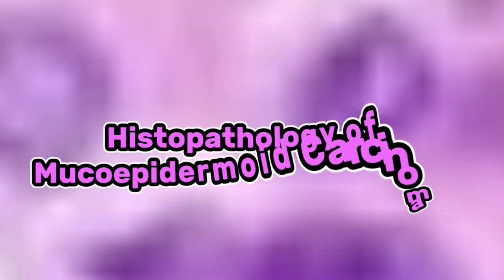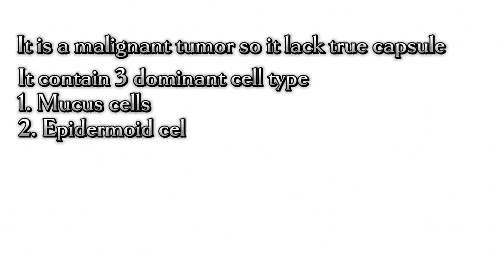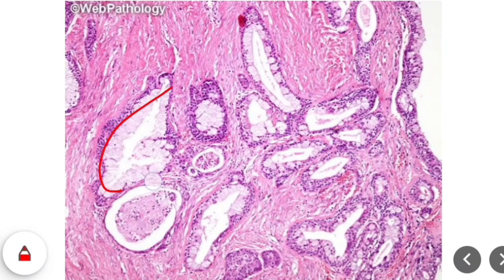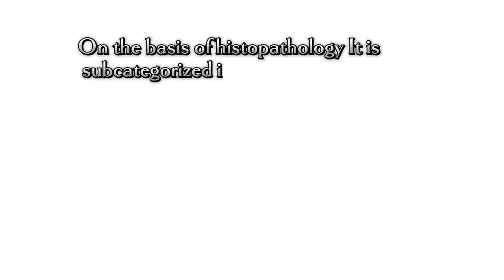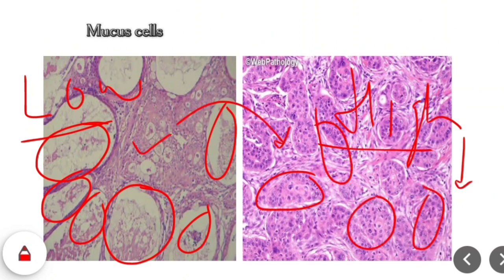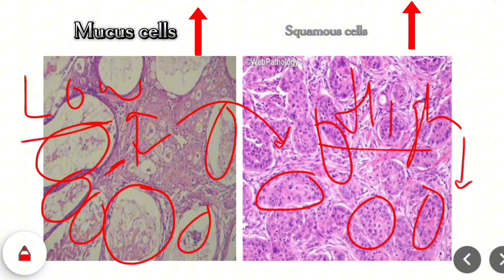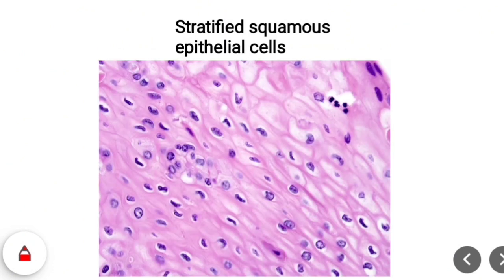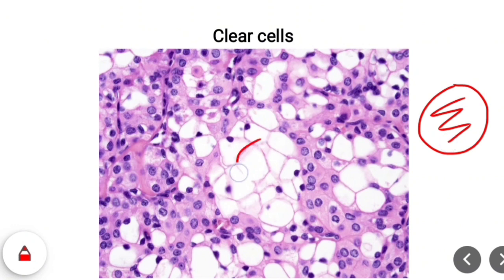Histopathology of Mucoepidermoid Carcinoma// English Lecture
Histopathology of Mucoepidermoid Carcinoma
On the basis of histopathology It is subcategorized into
1. Low grade
2. Intermediate grade
3. High grade
🔵LOW GRADE TUMOR
 It has limited metastatic potential
 It has multiple cystic spaces
 Goblet mucus secreting cells and columnar ductal cells  line the cystic space
 And few nest of squamous cells are present that generally lack keratin pearl formation
 The cystic structure are separated from one another by mature fibrous stroma
🔵INTERMEDIATE GRADE TUMOR
 Also show cystic spaces, but they are neither numerous not large
 It contain intermediate cells (that are polygonal but lack true squamous differentiation)
 These intermediate cell are often arranged in diffuse sheets and intervene between the ductal , mucus and squamous cells
 Clear cell variant may be seen
🔵HIGH GRADE TUMOR
 They contain more solid island, fewer mucus secreting cells and a high proportion of stratified squamous epithelial (epidermoid) cells
 Few cystic spaces are encountered
 This tumor resemble squamous cell carcinoma to some extent but usually do not show keratin pearl formation and severe cytological atypia
 Some degree of pleomorphism and hyperchromatism are usually seen
 Clear cell variant   may be exist
CLEAR CELL: vacuolated cell that fails to stain for mucin. They merge with squamous cells. They are generally found in neighboring fields

🔷Image sources